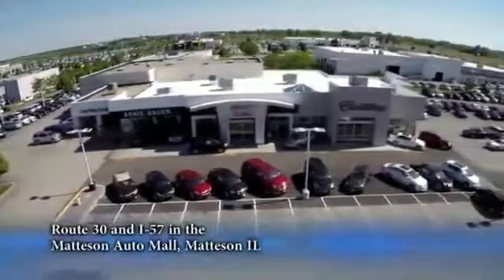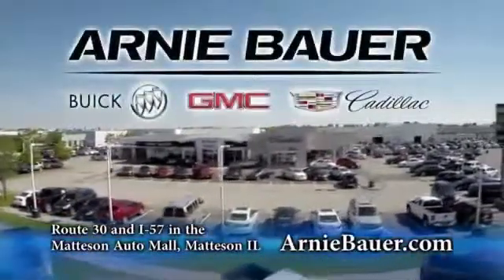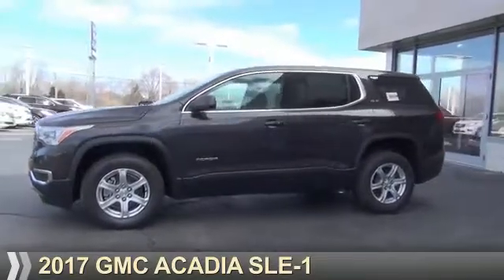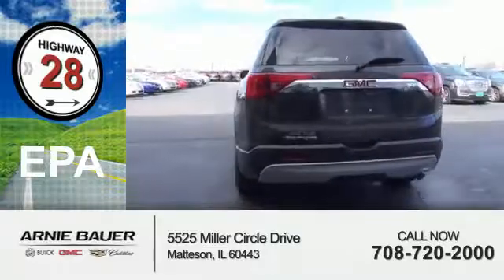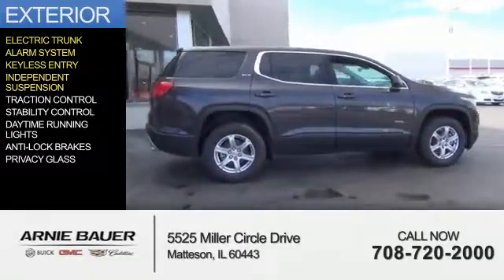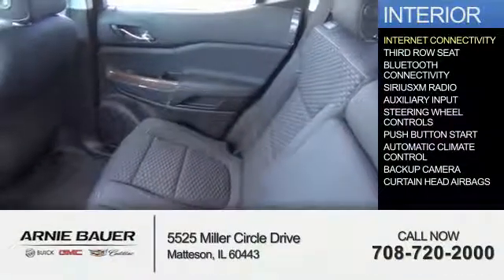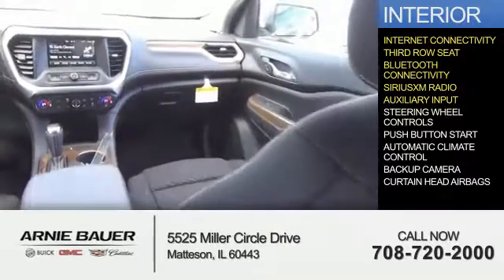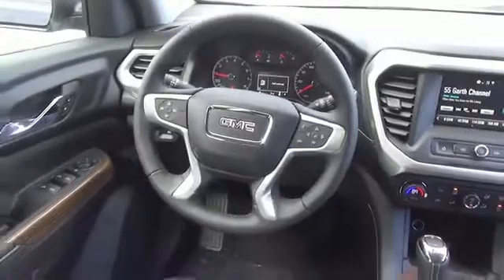2017 GMC Acadia G70353 - Matteson IL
Year: 2017
Make: GMC
Model: Acadia
Trim: SLE-1
Engine: 2.5 liter 4 Cylindercylinder FWD
Transmission: Shiftable Automatic
Color: Gray
Mileage: 9
Address:
5525 Miller Circle Drive
Matteson, IL 60443
VIN:1GKKNKLA8HZ253718